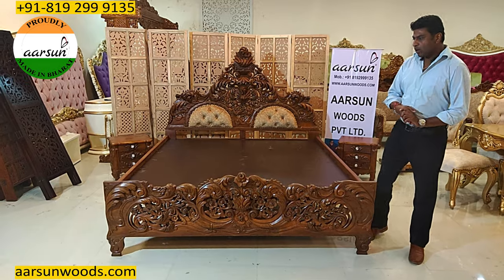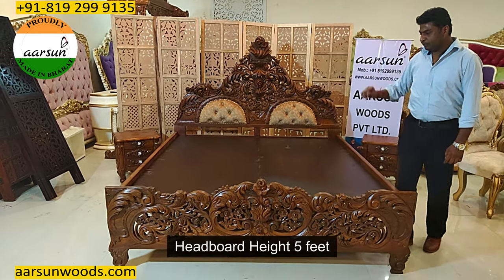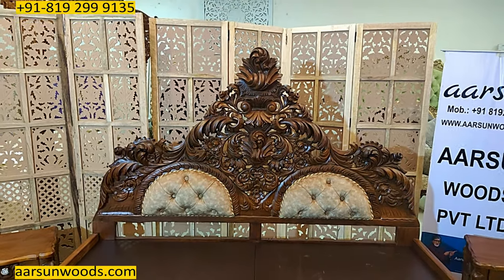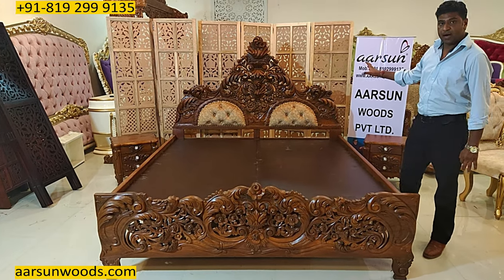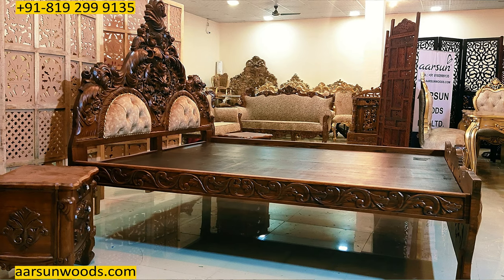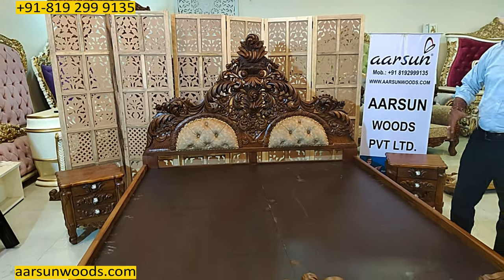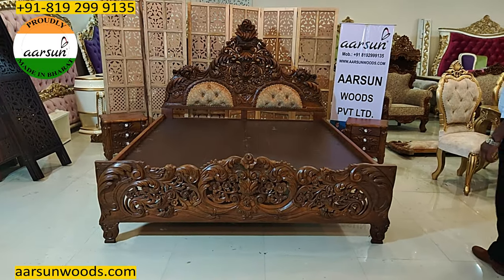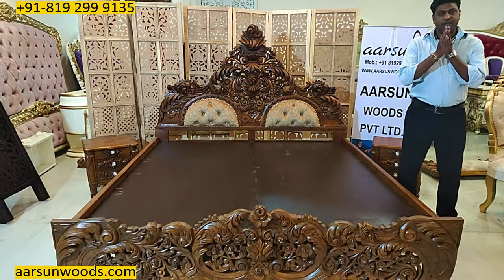#320 Wood Carving Bed | Carving Furniture | Solid Wood Double Bed Cot | bedroomfurniture | Aarsun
Aarsun Woods provides a wide range of handcrafted bedroom furniture designs that transform your home into a palace. Experience Luxury at home with our latest Collection of Bedroom Furniture Sets that are handmade by our artisans in premium quality teak wood. The royal luxurious bedroom sets are highly customizable and each unit is unique being a handmade furniture piece.

Aarsun has a great collection of carved wooden furniture with modern as well as traditional.

0:00 Intro
0:20 King Size Bed With Dimensions
0:47 Quilting Work
1:15 Maharaj Look
1:21 Matte Finish
1:39 Bed Side Details
2:00 Side Tables